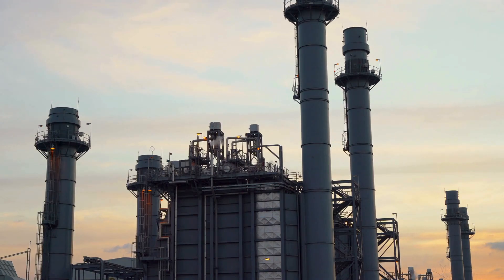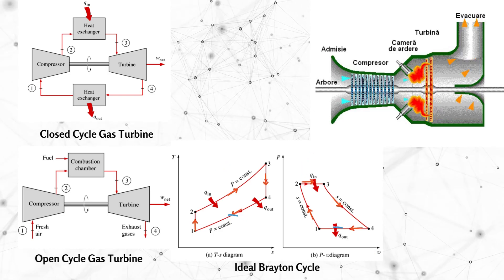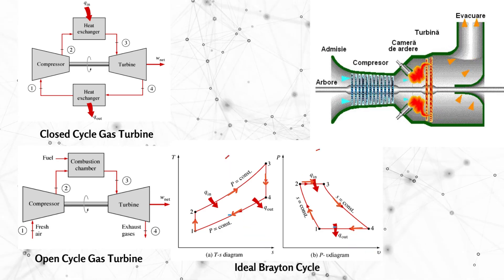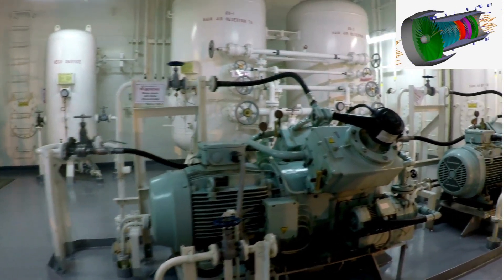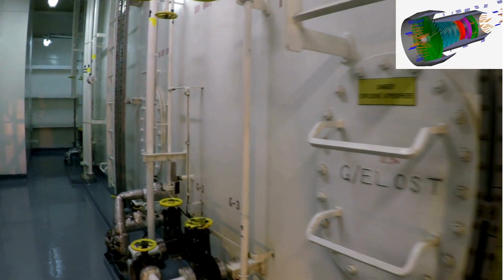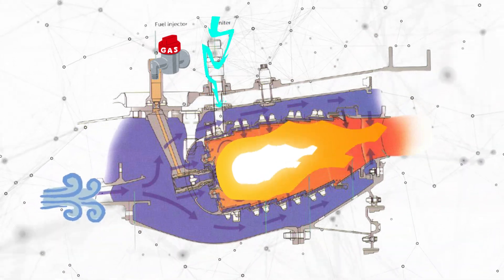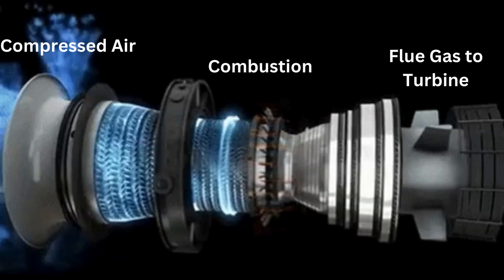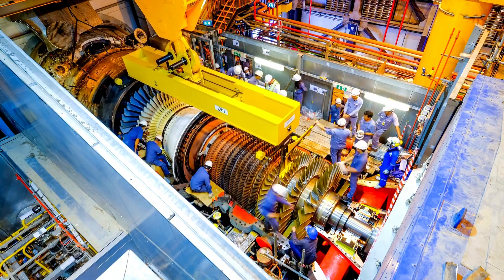How Gas Turbines Work | Overview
Discover the essentials of gas turbines in this concise overview. Learn how the Brayton Cycle drives efficiency, the role of multi-stage compression and regeneration, and how components like the combustor and turbine work together. Explore the practical differences between ideal and real cycles, and see how aero-derivative turbines and combined cycles with Heat Recovery Steam Generators enhance performance. Perfect for a quick technical dive into the world of gas turbines!